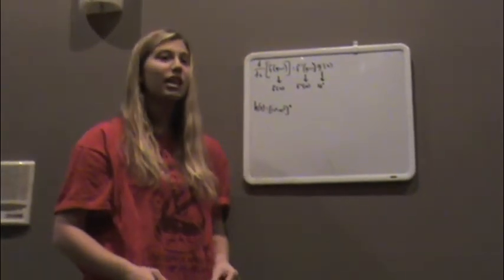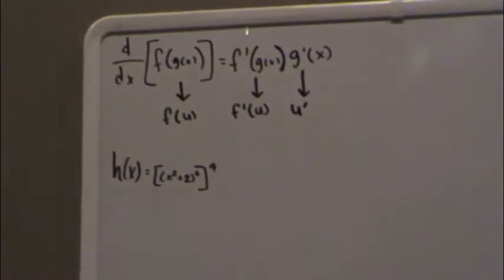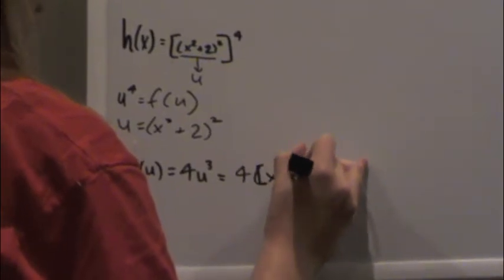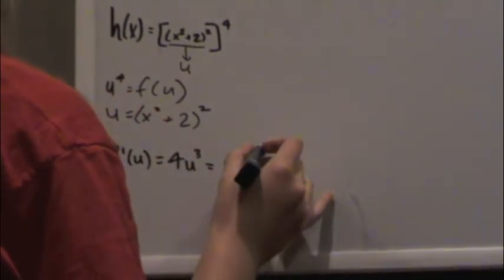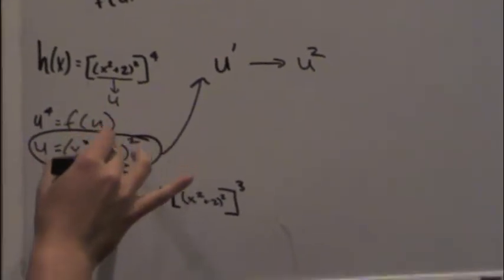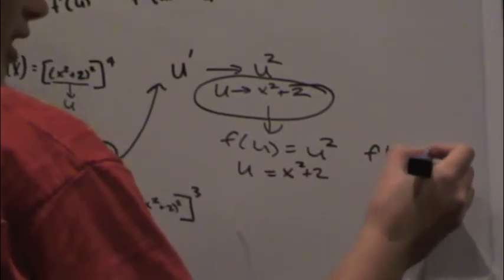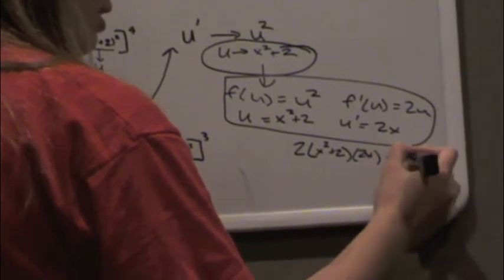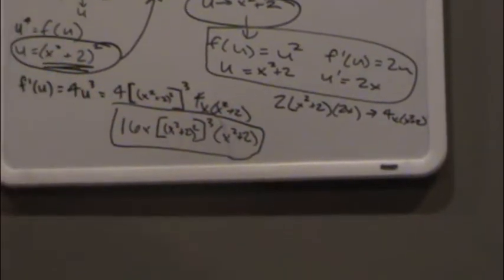Concept 43: The Double Chain Rule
Chapter 2
Concept 43

Song: Chain Hang Low
Artist: Jibbs
Label: Geffen Records